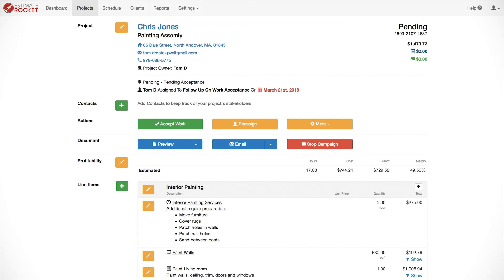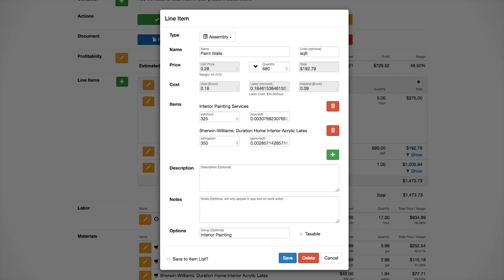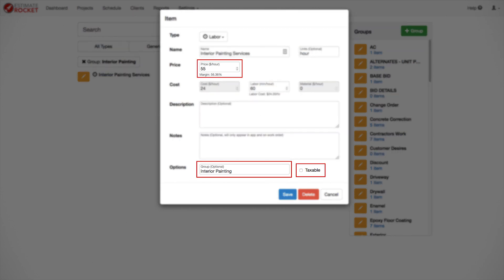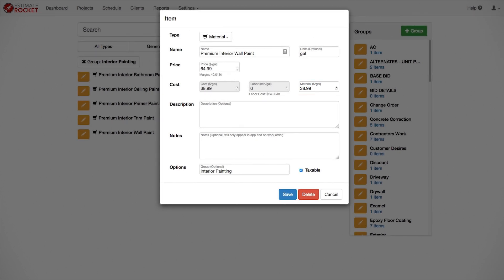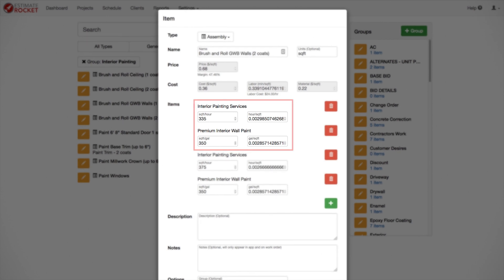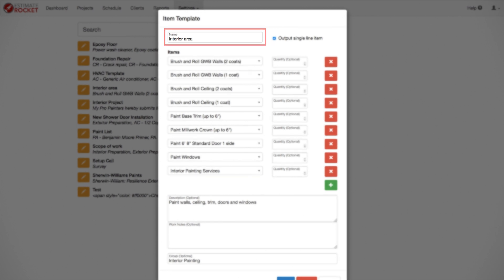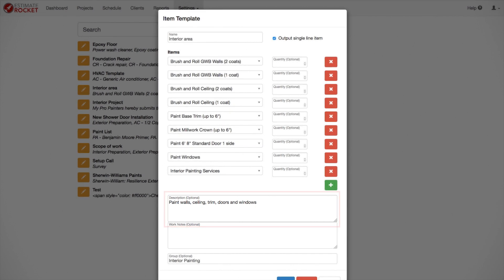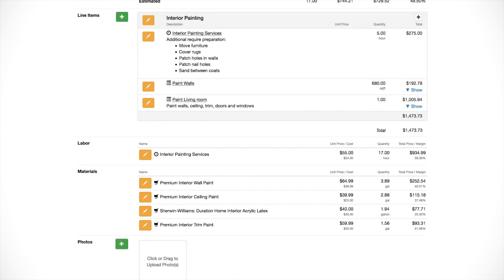Labor, Material, and Assembly Items | Estimate Rocket Tutorial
In this video you will learn how to use Estimate Rockets labor and material items as well as our more advanced Assembly Items.